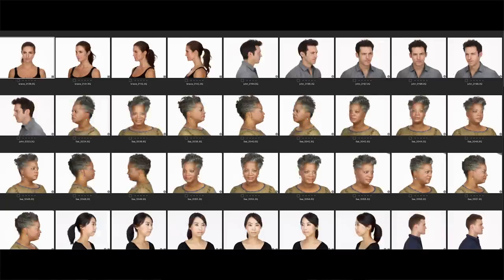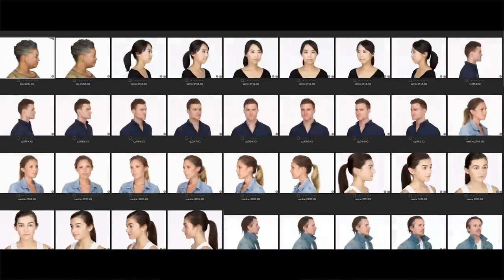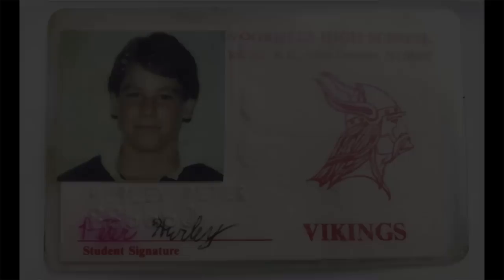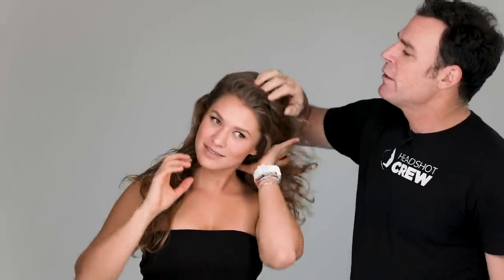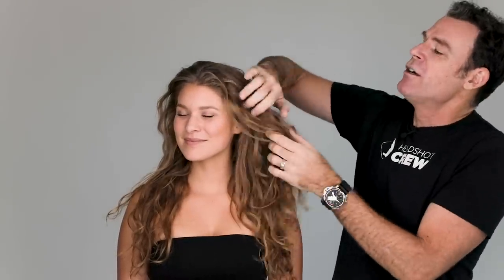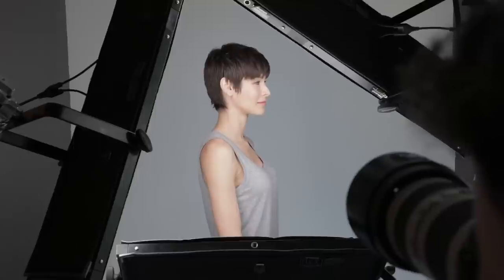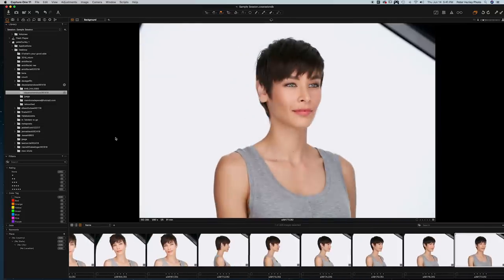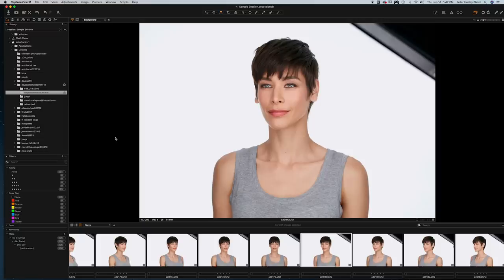Are you Ambifacial?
Use these tips to discover which side of our face is the most photogenic. Everyone should go through life knowing the best angle of their face, but some of you are lucky enough to be ambifacial and might not even know it. Take a look to see how you can find out!

To find out more about Peter's Headshot Crew online coaching program and his workshops

Special thanks to:
Dave Geffin director/videographer
Roxanna Strasser
Ariana Grande
Dayana Mendoza
Gary Spencer
Joe Pardavilla
Yelly Hurley for the cameo in the bar!
Jimmy at Crompton Ale House for opening up the bar to us
and last but not least my parents.